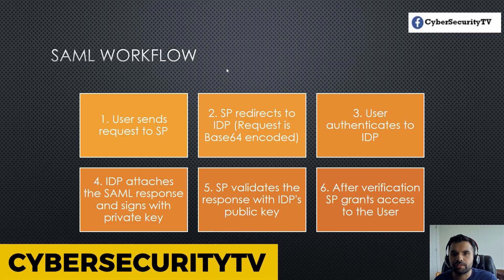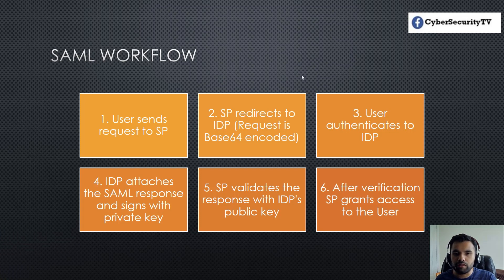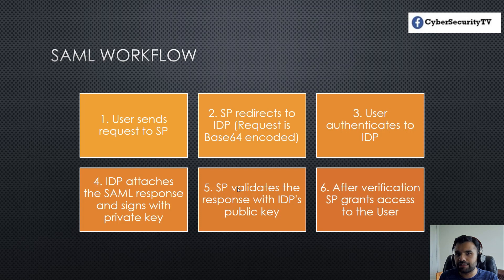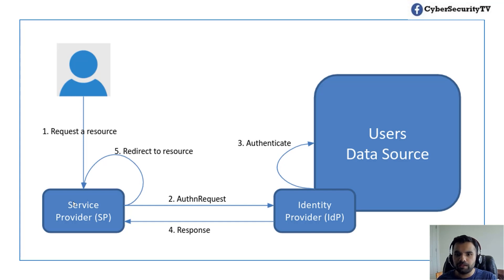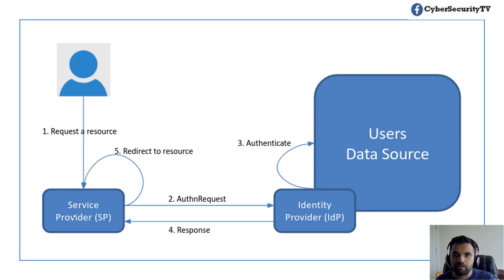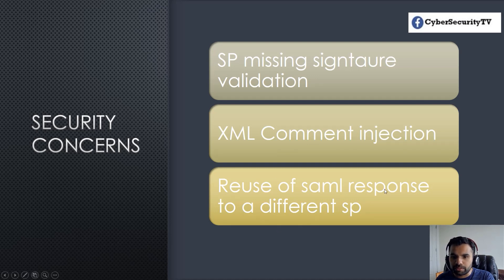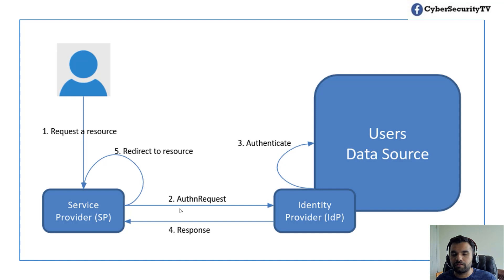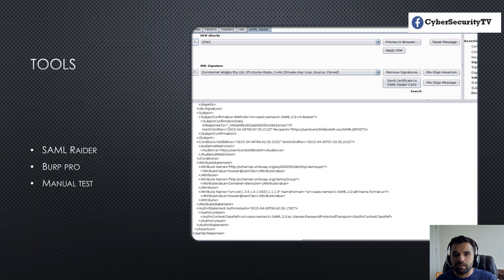SAML Penetration Test for Begineers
In this episode we are discussing the SAML security. We have discussed what is the SAML workflow between user, service provider(SP) and identity provider (IdP). We will then discuss about the security concerns or test cases for the penetration test and then we are covering the tools used for the penetration test.